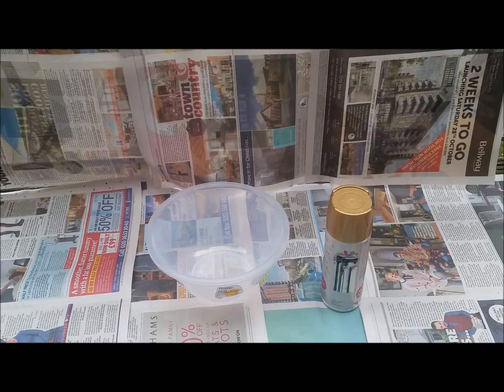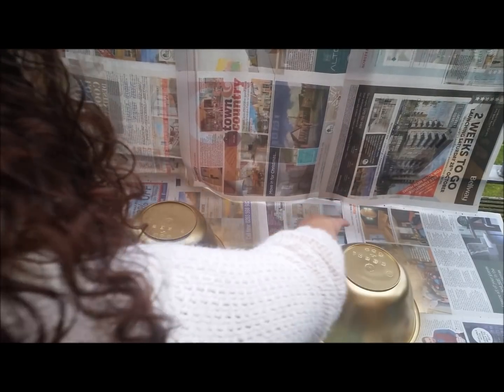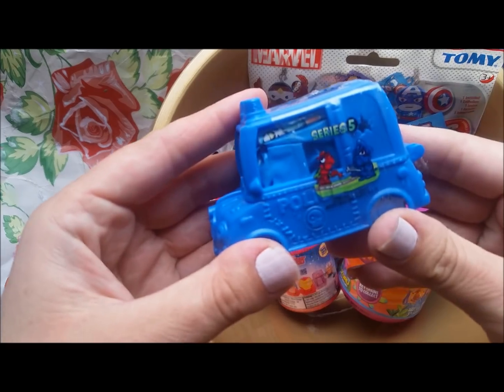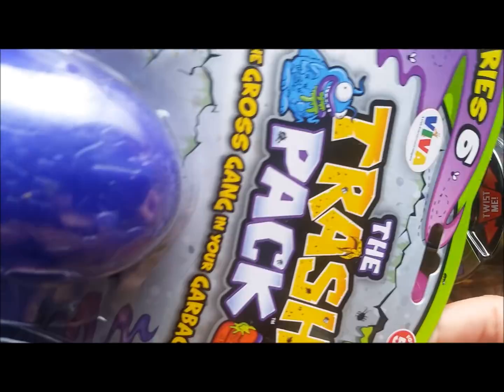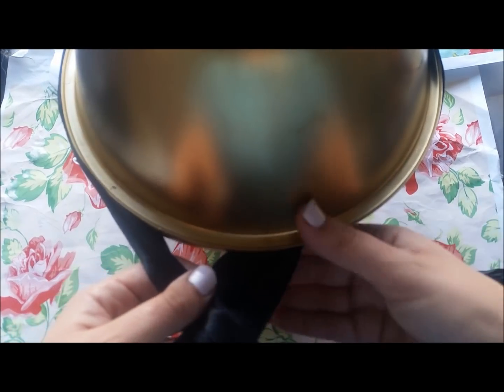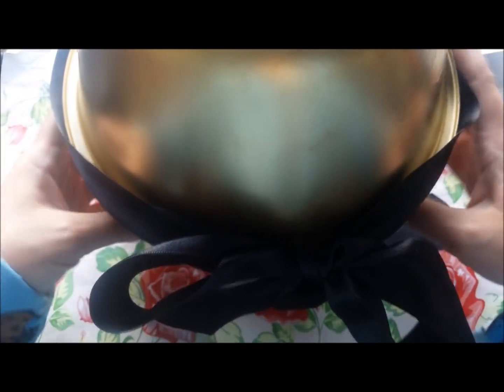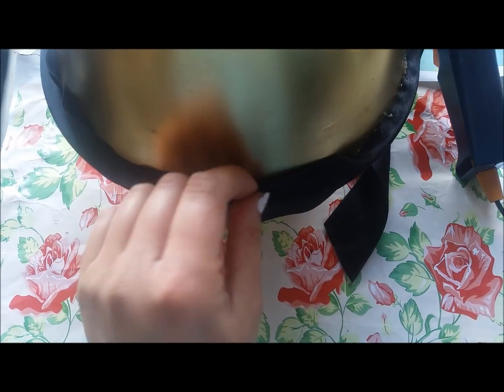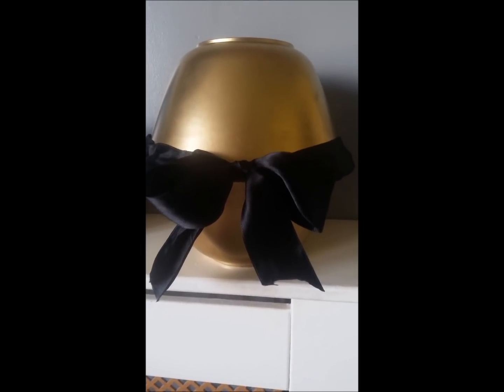DIY Suprise Giant golden egg with household items. Super EASY tutorial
DIY surprise plastic egg. You can make your own for the fraction of the cost it is to buy one. It is super easy to make.
We make or buy items to help save money. We aim to help you have a Healthier Wealthier Home. Please take a look at our facebook page-